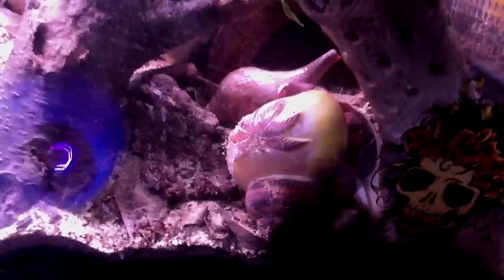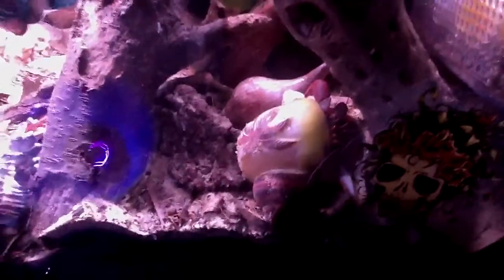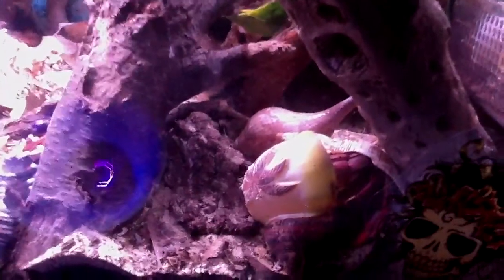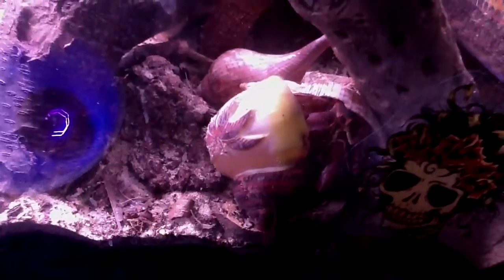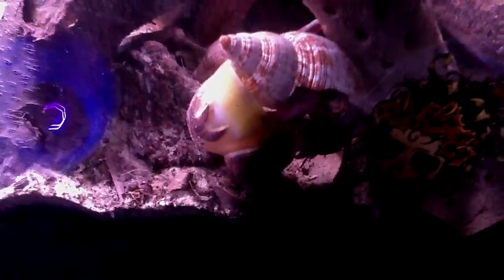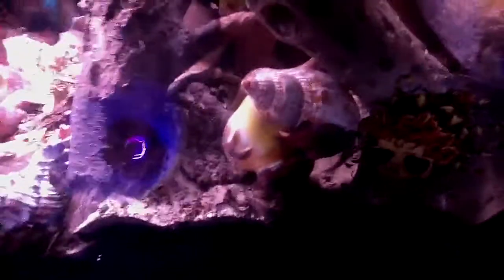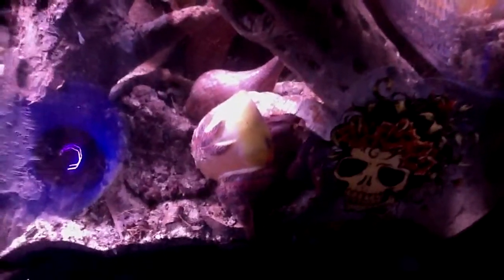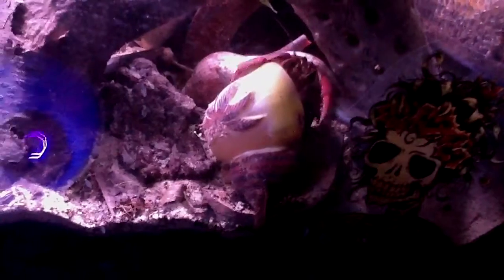Hermit Crab Changing shells, Molt Sac Visible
Well, i knew it , she didn't stay in that shell for long!! While she makes the transition to the tulip shell , observe!! Look closely for 2 things. 1. You can also tell the gender of your hermit crab what you see extending from the abdomen, see the tendrils?? These are Pleopods which females use to fling around the eggs when they are gravid . 2. She still has a molt sac. Mainly with salt water solution.  But I think it's in the process of shrinking now since she is done molting and she is eating on her own now and she doesn't need it. This is wonderful to see how pretty my Hexxus is!!